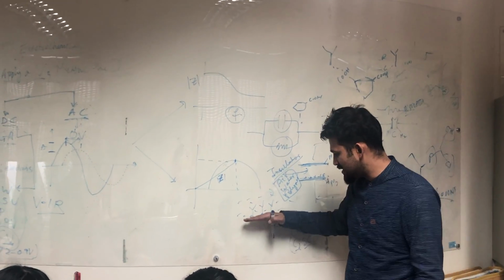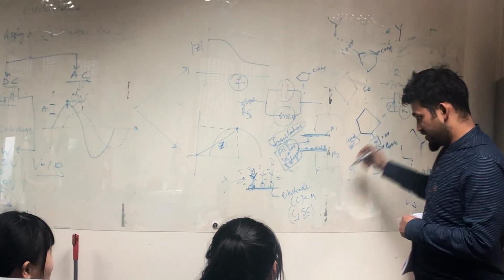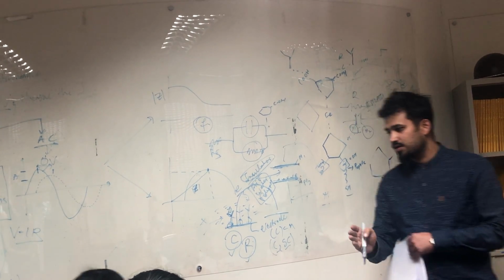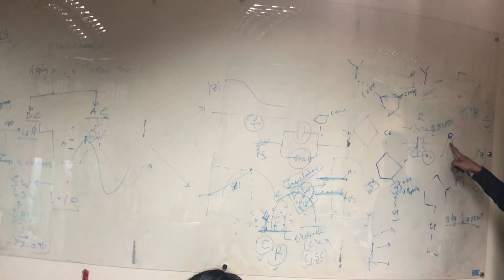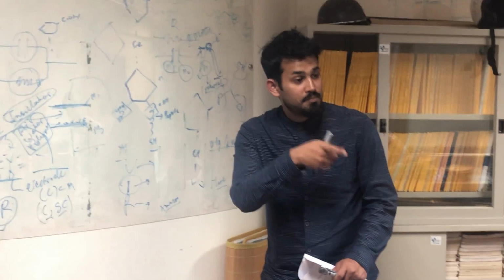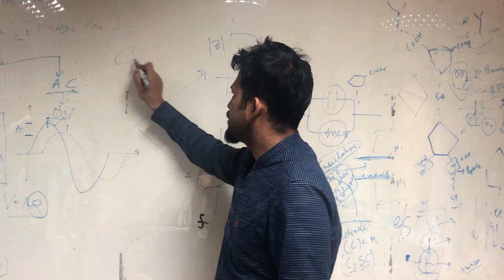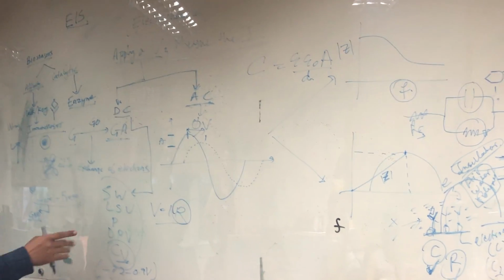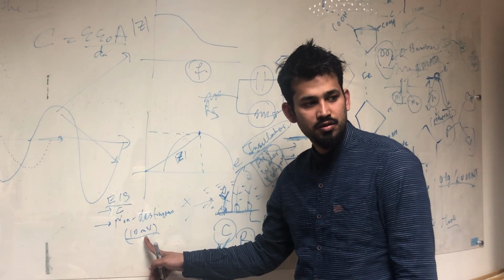omar電化學5